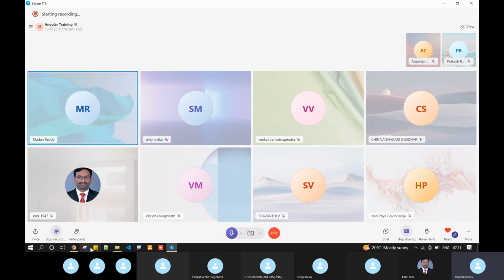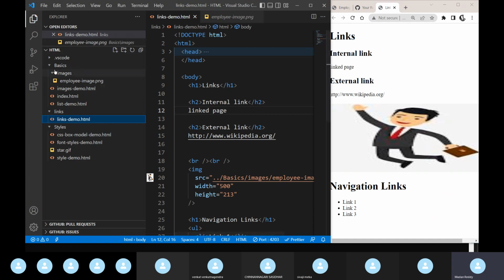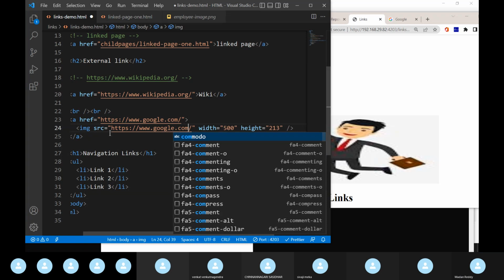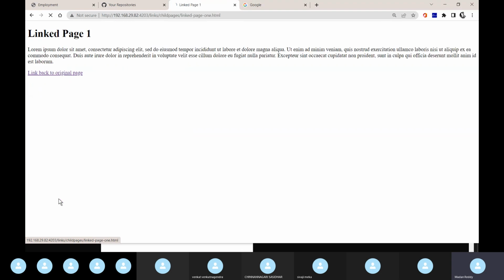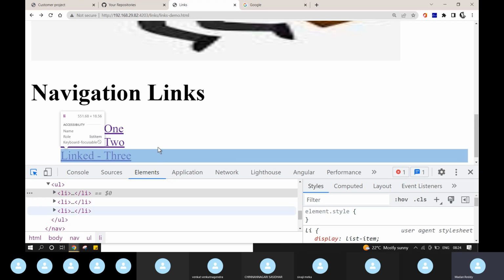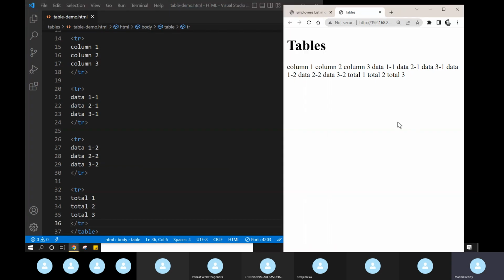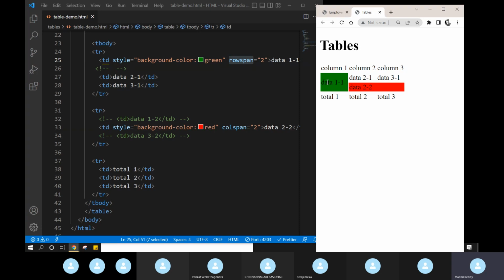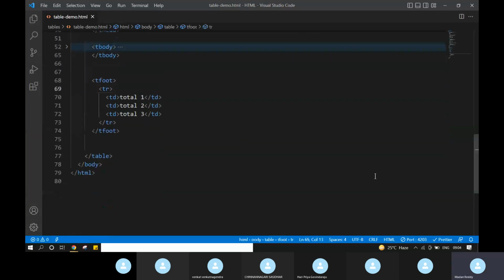4 HTML Fourth Class